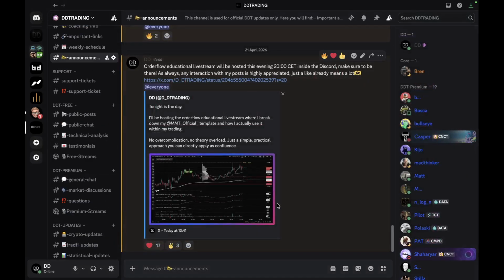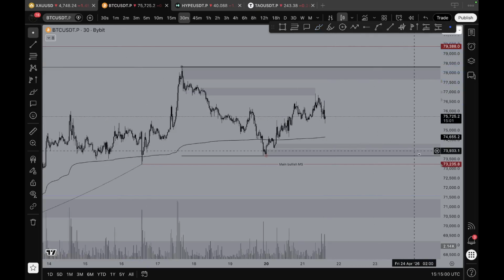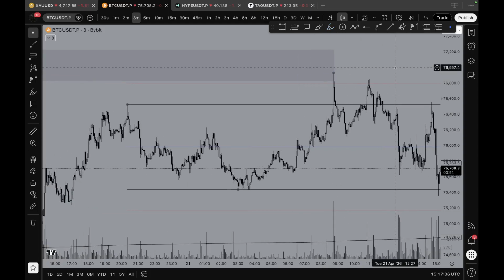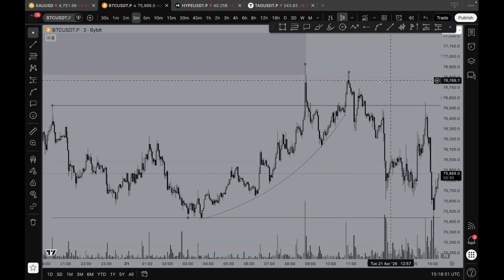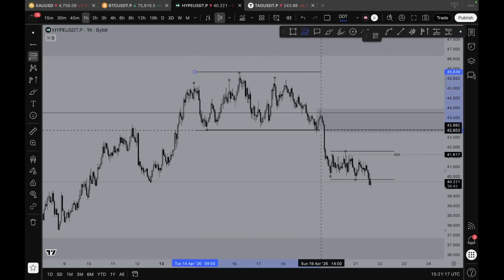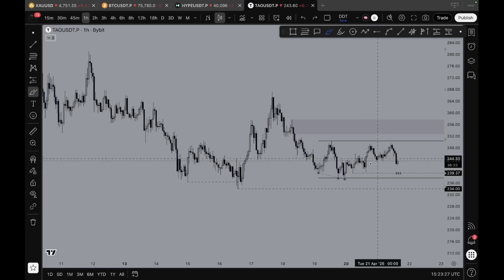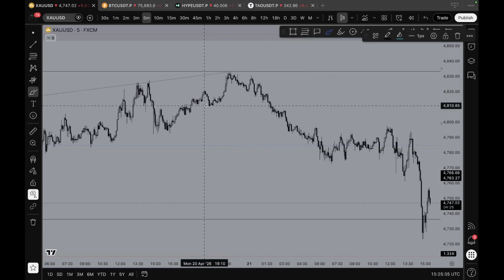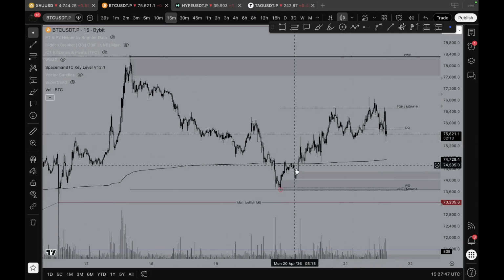BTC + Watchlist Trade Ideas + 4R Day Recap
In this video I walk through my current watchlist, key levels, and trade ideas for the coming sessions.

Also doing a quick recap of today’s trades that resulted in +4R, breaking down the thought process, execution, and what the market offered.

Everything is built around one core idea:
Executing a structured process over chasing predictions.

Inside the DDT Discord you get:
- Daily market structure analysis
- Live trading sessions
- Scenario-based planning
- Trade recaps and breakdowns
- Full access to The Structured Process course
- Daily statistical context (BrighterData)